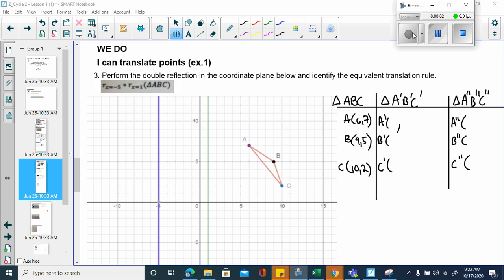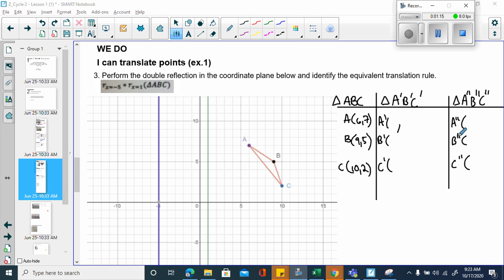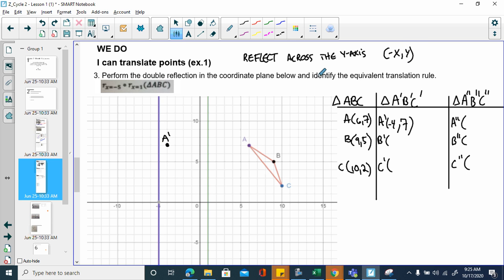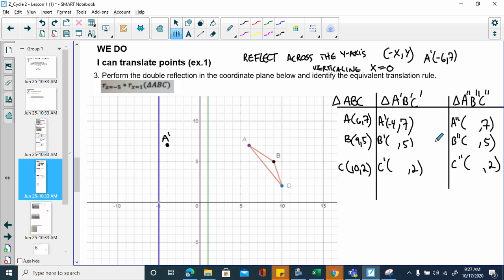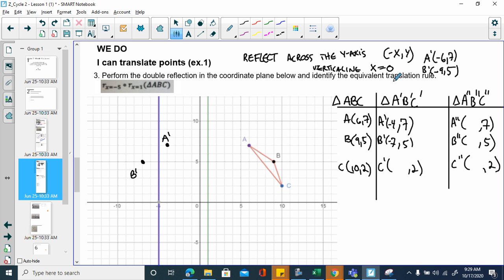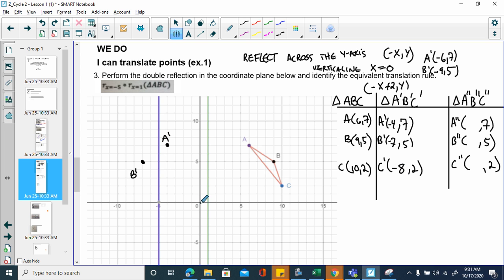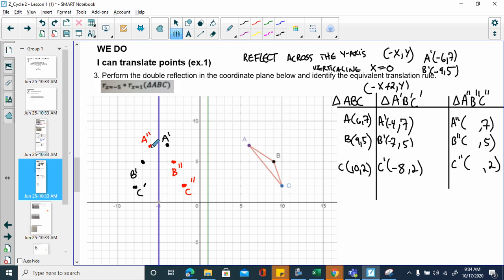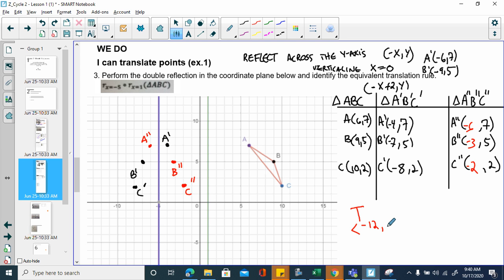We Do Translate points part 2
Wk 2 Quarter 2